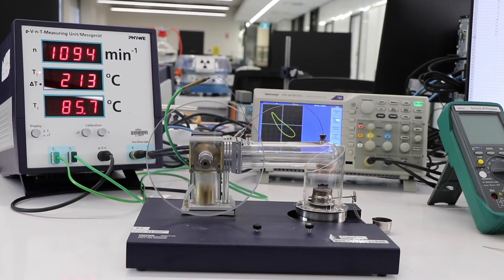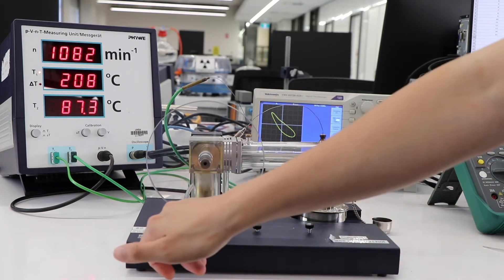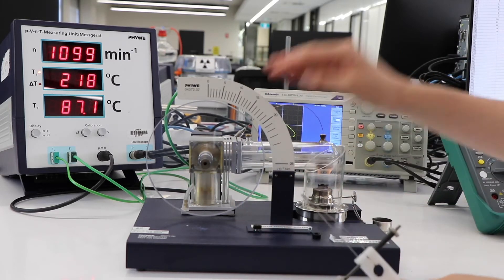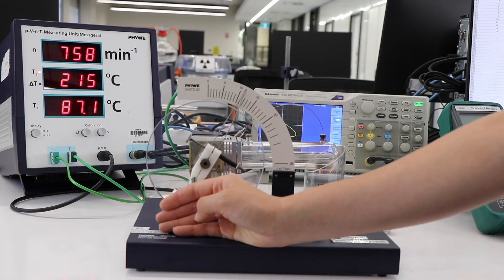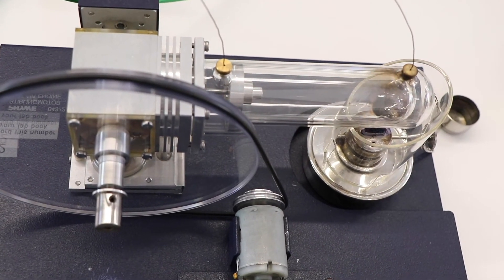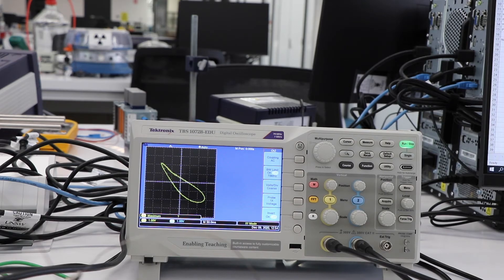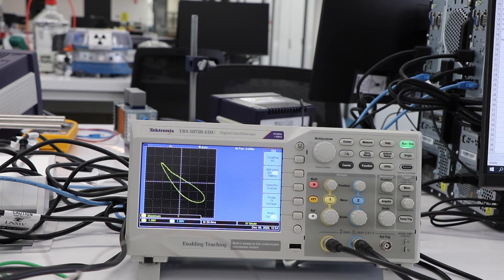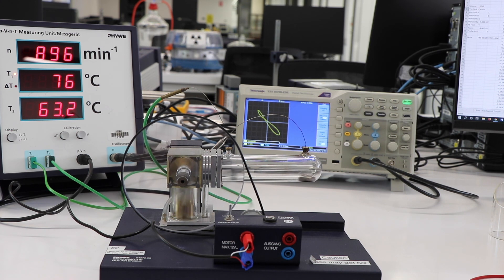Stirling Engine Video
This is a quick video introduction to the equipment and methods for Stirling Engine experiment in our higher year labs. Experiment is used for PHYS3113 Thermal and Statistical Physics. Narrated by Olivia Kong.